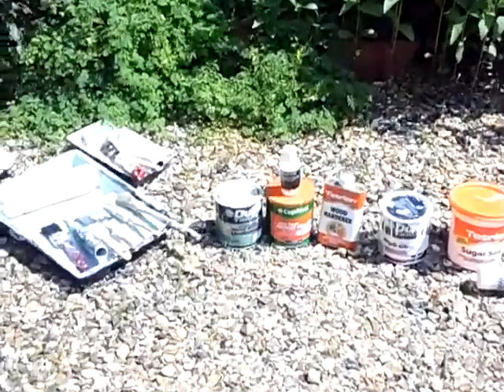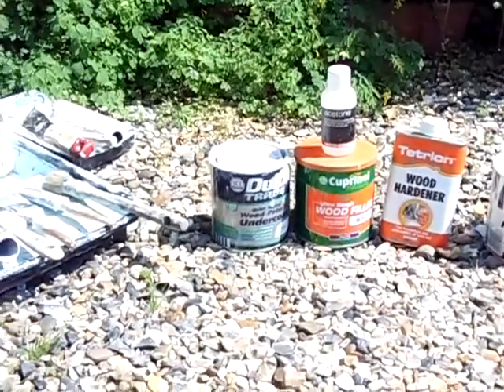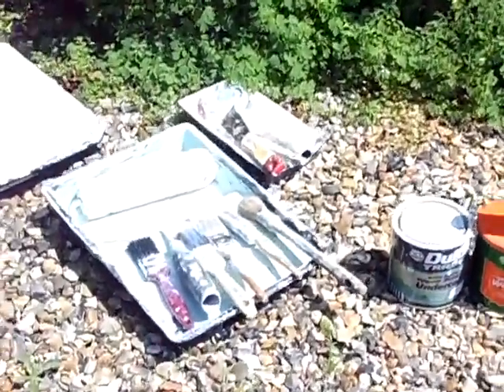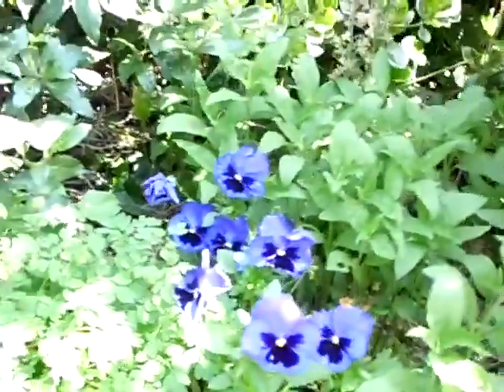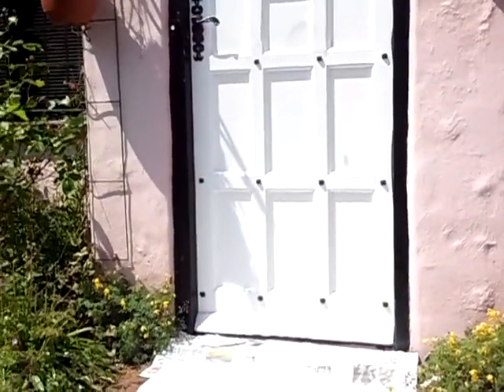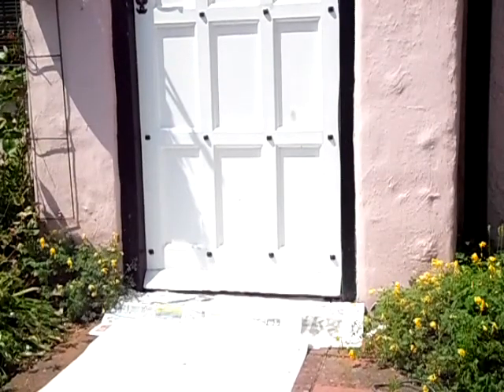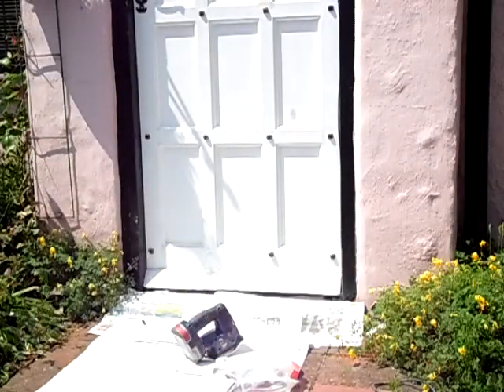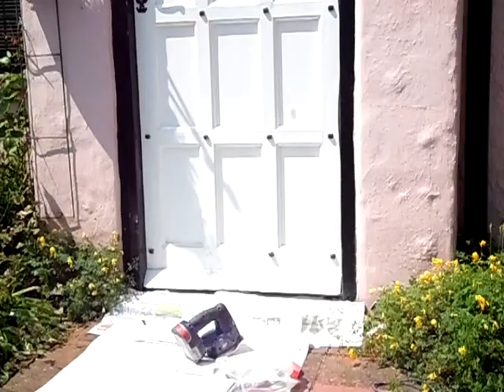Front Door Prep And Paint DIY TIPS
DIY FILLERS,primers ,Cleaners, Sugar Soap Painters Buddy, 18 volt Ryobi Sander ,18 volt ryobi system,wood hardner ,liquid wet rot repair,Front Door Prep And Paint  DIY TIPS